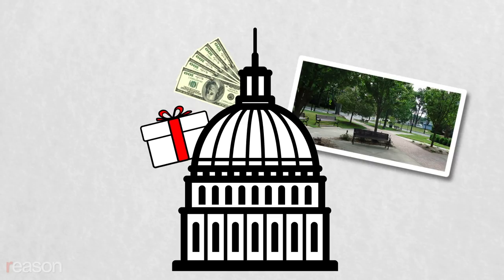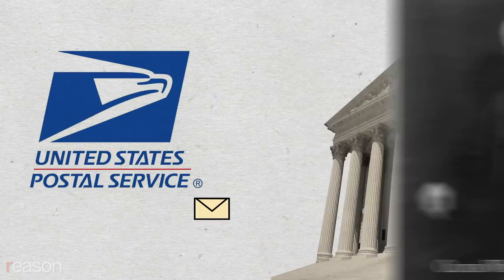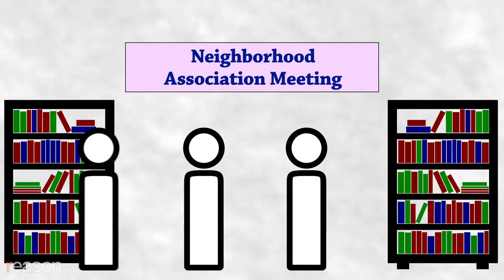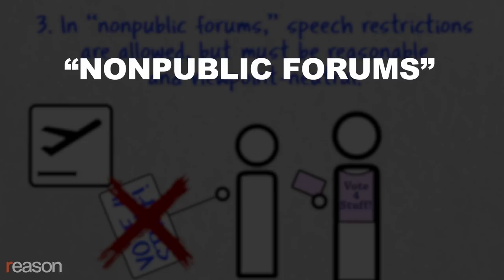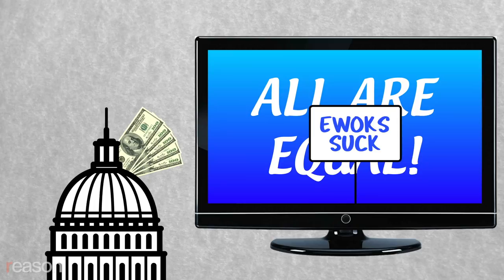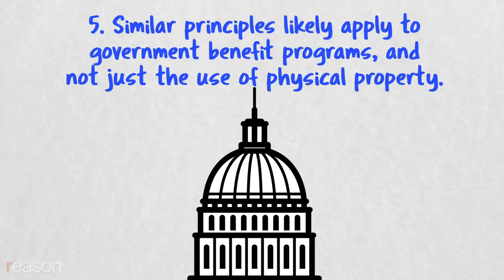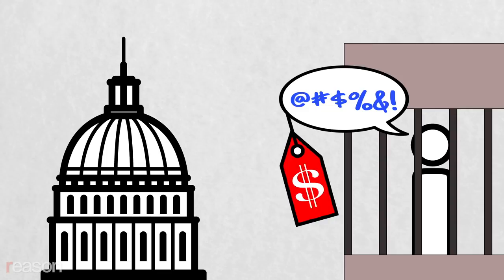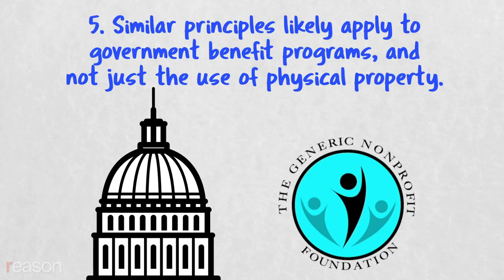The First Amendment and Government Property: Free Speech Rules (Episode 8)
The five rules of the First Amendment and Government Property

Rule 1: A few forms of government property are treated as so-called "traditional public forums." There, the government generally can't exclude speech based on its content.

The classic examples are sidewalks and parks, as well as streets used for parades. Unless speech falls within one of the narrow First Amendment exceptions, the government can't restrict it. Such places are technically government property; but that gives the government no extra authority to control such speech.

The postal system is analogous. At least since the mid-1940s, the Supreme Court has held that the government can't exclude certain kinds of content from the mail.

Rule 2: Sometimes, the government deliberately opens up property or funds in order to promote a wide diversity of private speech, using objective criteria. Many public schools, for instance, let student groups use classrooms that aren't otherwise being used. Public libraries often offer rooms for meetings of community groups. Public universities might offer free e-mail accounts or web hosting to all students, and sometimes public universities offer money to student groups to publish newspapers or invite speakers.

These are called "limited public forums," and the government can limit them to particular speakers, or to particular kinds of speech. It can also have reasonable, viewpoint-neutral exclusions. But it can't impose viewpoint-based criteria—it can't, for instance, let all groups use a meeting room in a library but exclude racist groups.

Rule 3: A lot of government property is open to the public, but not for speech. Airports, for instance, are set up to promote transportation, not speaking; but people there will wear T-shirts with messages on them, talk to friends, maybe even approach strangers with leaflets. In these so-called "nonpublic forums," the rule is much like in limited public forums: Speech restrictions are allowed, but must be reasonable and viewpoint-neutral.

Rule 4:  Some government property is set up for the government itself to speak; and there, the government can pick and choose what viewpoints it conveys or endorses. The walls of most public buildings are an example; the government can choose what art to put up there, and it might refuse to display art that conveys ideas that it dislikes.

Likewise, when the government spends money to promote its own messages, it doesn't have to promote rival messages. It can have a National Endowment for Democracy without having to fund a National Endowment for Communism. It can put out ads supporting racial equality, without paying for ads supporting racism.

Sometimes there are close cases; for instance, when Texas authorized many kinds of license plate designs, but excluded Confederate flag designs, the Supreme Court split 5-to-4. The majority thought license plate designs were government speech, and the government could pick and choose which ones to allow, even when the government accepted dozens of designs requested by private groups. The dissent thought they were a limited public forum, in which viewpoint discrimination was forbidden because the government was supporting so many different forms of speech. But while there are close cases, many are pretty clear: The government often clearly promotes views it chose itself, and sometimes clearly promotes a wide range of private views.

Rule 5: Similar principles likely apply to government benefit programs, and not just to the provision of real estate or of money. Charitable tax exemptions, for instance, are likely a form of limited public forum: The government can discriminate based on content , but not based on viewpoint.

Likewise, the Supreme Court held that the government can't deny full trademark protection to trademarks that are seen as "disparaging," "scandalous," "immoral," or racist. Such restrictions, the Court said, were impermissibly viewpoint-based.

Of course, private property owners aren't bound by the First Amendment, whether they're distributing money or access to real estate. And, as we see, the government as property owner isn't bound by the First Amendment quite the same as it is when deciding whether to jail or fine them for their speech. But, except when it comes to the government's own speech, viewpoint discrimination is generally forbidden even on government property.
Written by Eugene Volokh, who is a First Amendment law professor at UCLA.
Produced and edited by Austin Bragg, who is not.

This is the eighth episode of Free Speech Rules, a video series on free speech and the law. Volokh is the co-founder of The Volokh Conspiracy, a blog hosted at Reason.com.

If this were legal advice, it would be followed by a bill.
Please use responsibly.